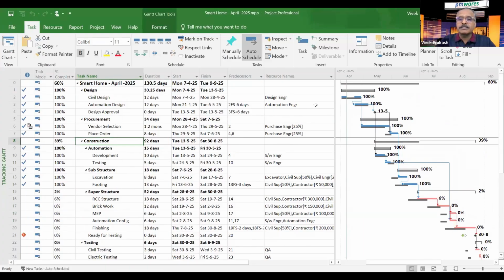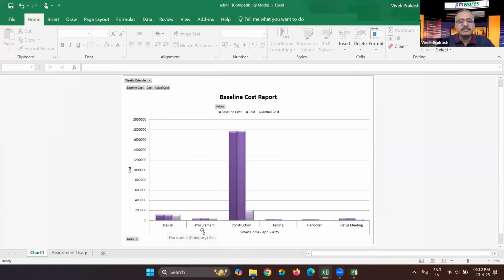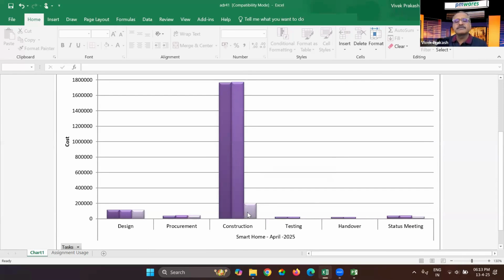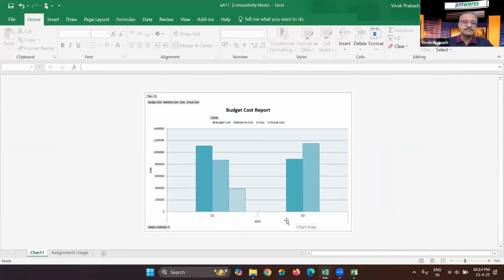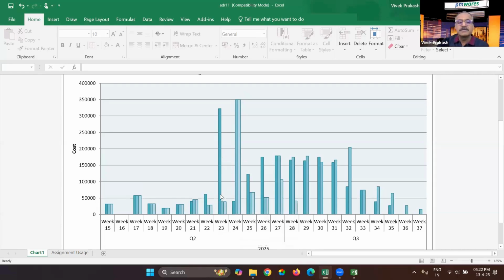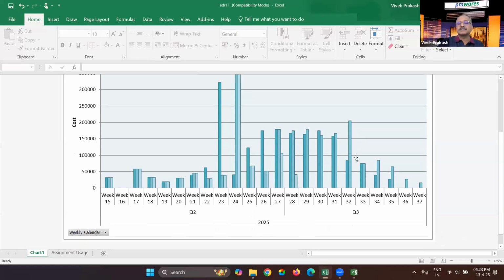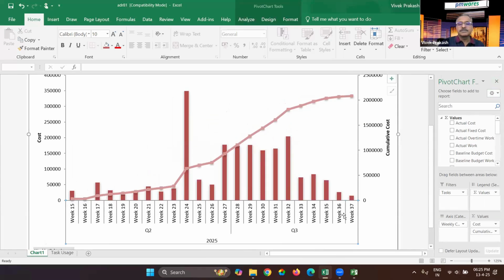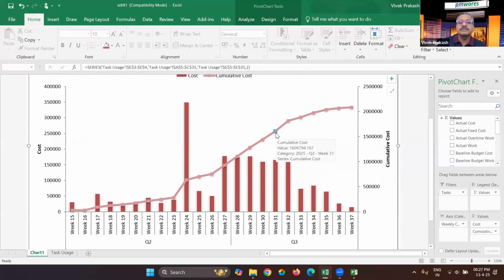Reporting and Analysing Project Status with MS Project | Part - 1 | pmwares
Program: MS Project Training (Hands-on Microsoft Project Course)

MS Project Training is a highly practical, comprehensive course designed to help professionals master Microsoft Project, the industry-standard tool for project scheduling and management. It's an interactive, hands-on program packed with real-world case studies, step-by-step exercises, and practical workflows focusing on immediate application to your day-to-day projects.

The course addresses the critical challenges of planning, tracking, and controlling projects effectively using technology. It covers everything from setting up the initial project environment and creating a dynamic schedule to optimizing resource allocation and managing dependencies. You will learn advanced tracking techniques, how to handle baseline variances, and how to generate insightful reports on project health, timeline, and budget. Whether you are dealing with complex task constraints or striving for accurate Earned Value Management (EVM) tracking, this training bridges the gap between PM theory and MS Project execution.

You will get to know about upcoming webinars, workshops, and videos on project management tools, general management, people management, etc.